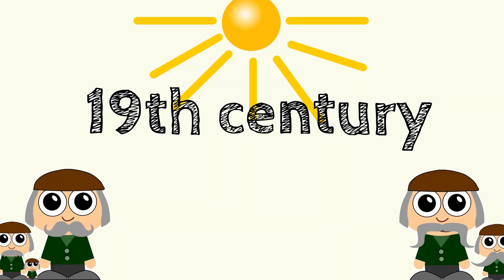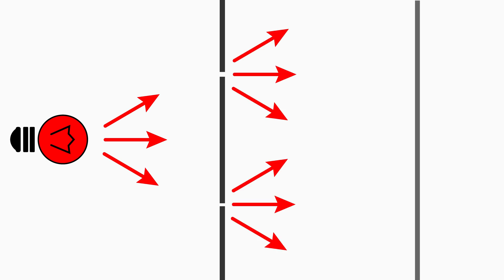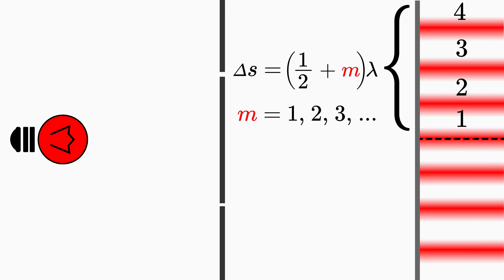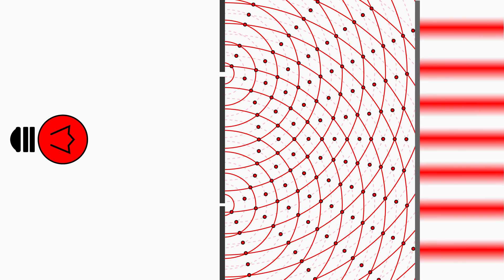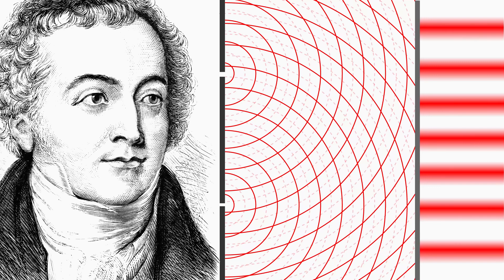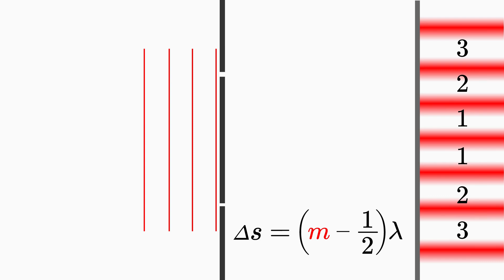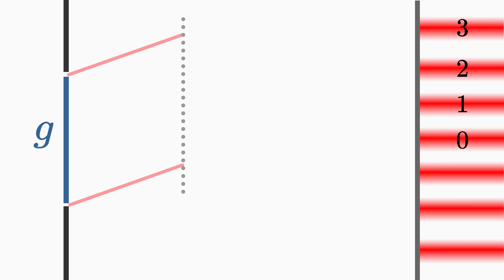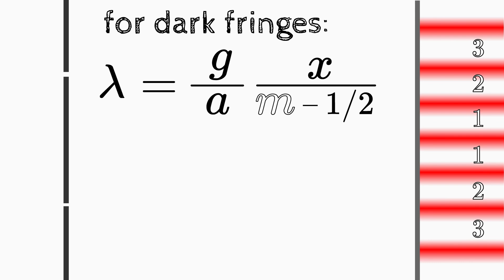Duality Unveiled: Quantum Mysteries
Explore the enigmatic realm of quantum physics in our concise breakdown of the double-slit experiment. From wave-particle duality to the observer effect, unravel the mysteries behind this iconic experiment. Witness how particles behave both as waves and particles, challenging our conventional understanding of reality. Learn how observation collapses the wave function, altering particle behavior. Delve into the concept of quantum entanglement and its implications. Whether you're a novice or an enthusiast, this video provides a captivating journey into the depths of quantum mechanics. Join us as we decode the secrets of the double-slit experiment and the fascinating world it unveils.